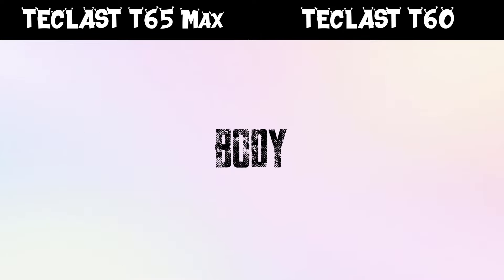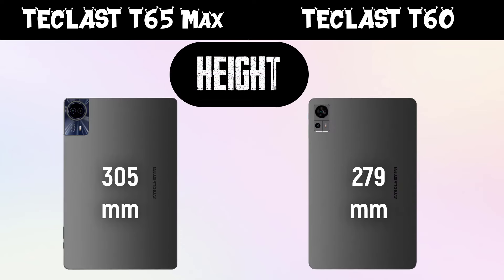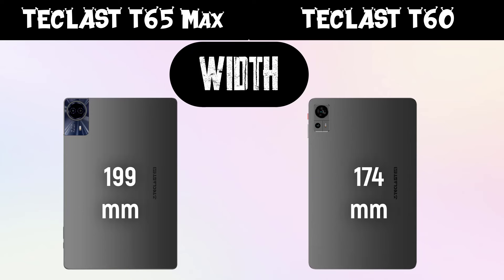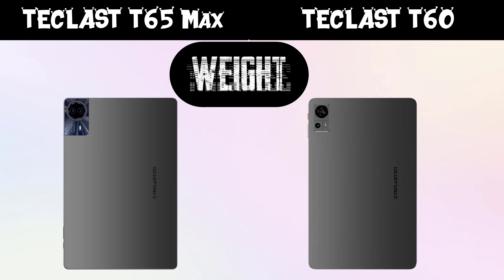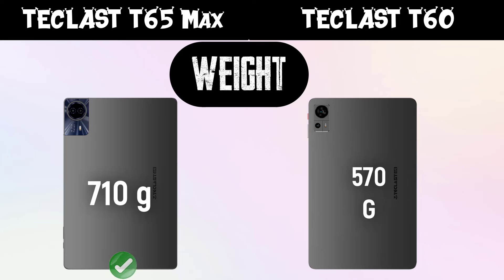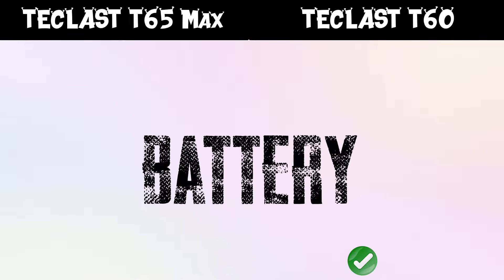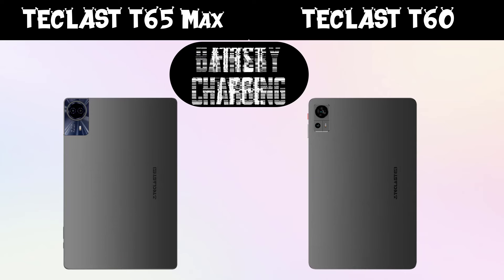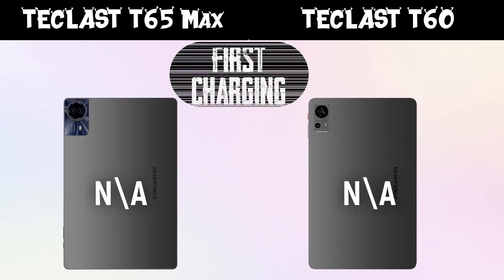TECLAST T65 Max Vs TECLAST T60 BEST Tablet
1. TECLAST T65 Max

   DISPLAY TYPE: IPS
           SIZE:12.95 inches
        CHIPSET:MediaTek MT6789 8-Core
            GPU:Mali G57 MC2 950MHz
      PRTECTION:NO
         Battery:10000 mAh
          PRICE:N\A

2. TECLAST T60

   DISPLAY TYPE: IPS
           SIZE:11.57 inches
        CHIPSET:Unisoc T616 8-Core
            GPU:Arm Mali-G57 MP1 750MHz
      PRTECTION:NO
        Battery: 8000 mAh
          PRICE:N\A